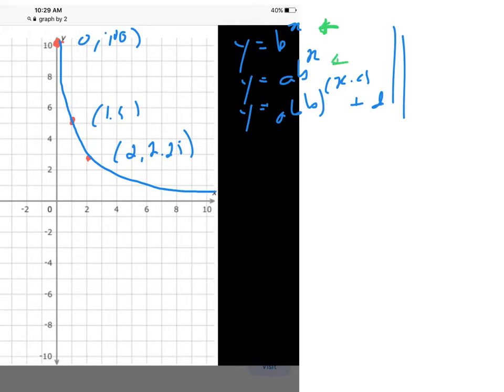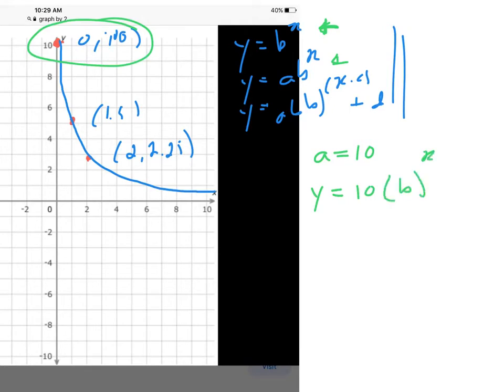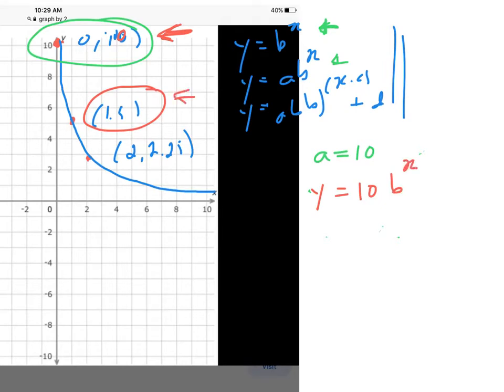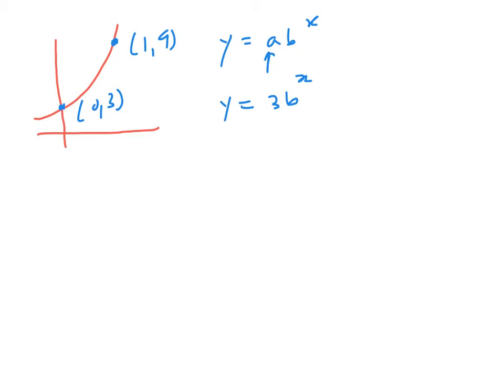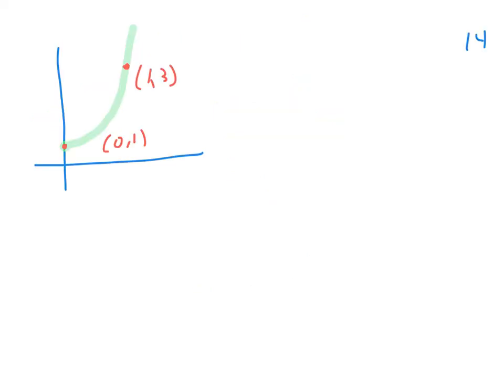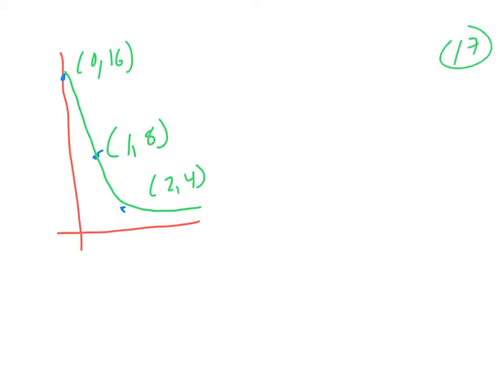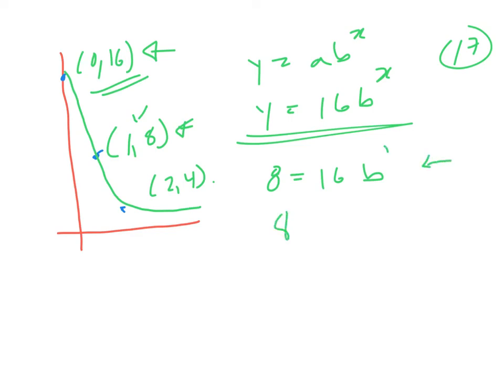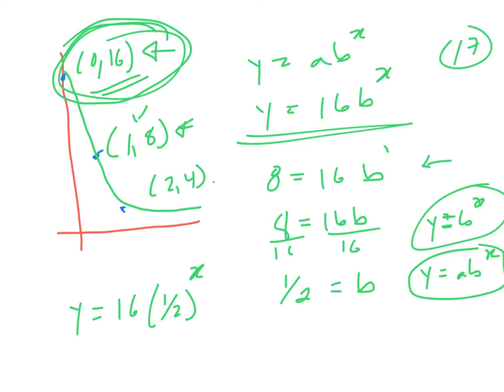unit 3 1047 exponential